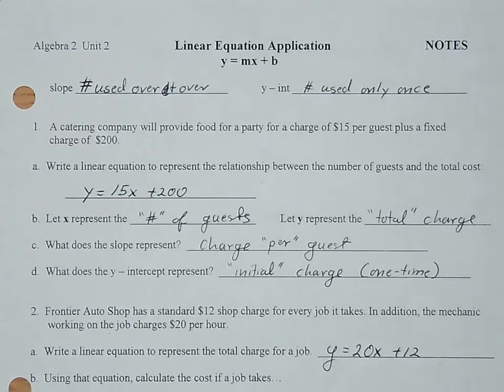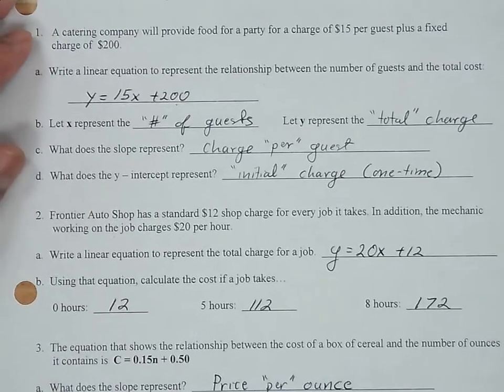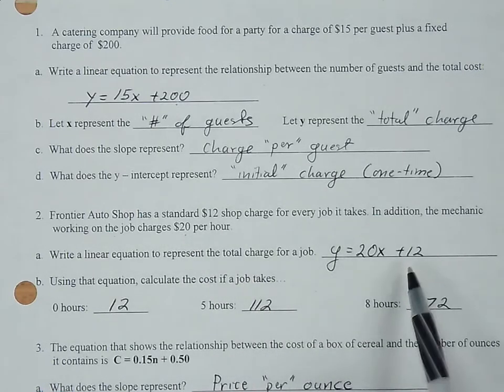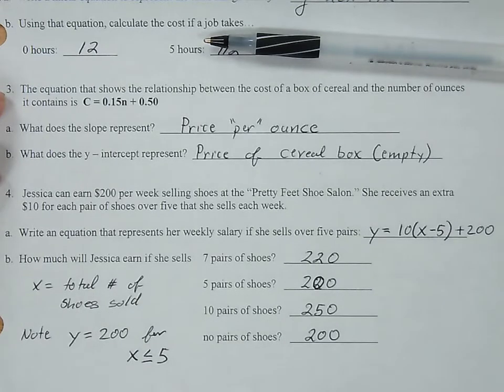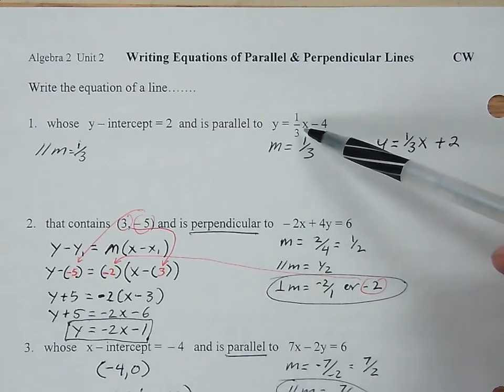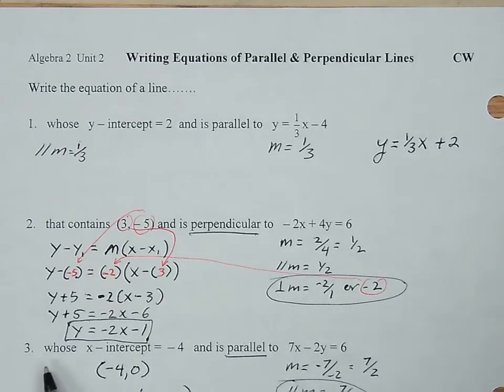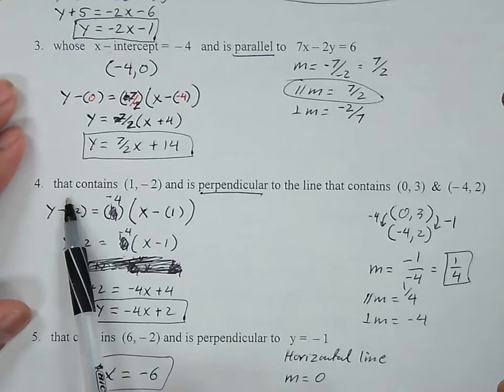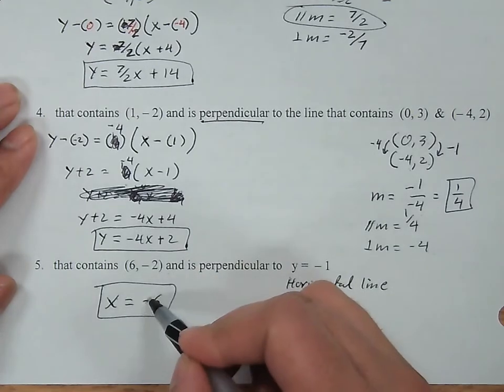Unit 2 Lesson3